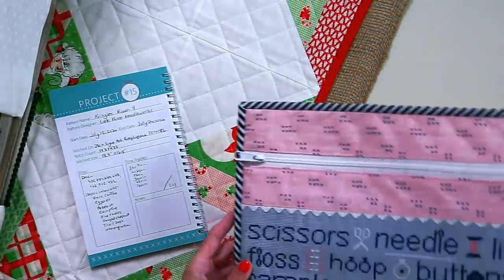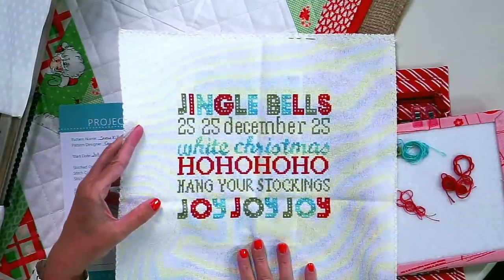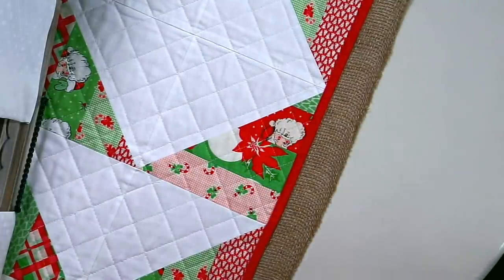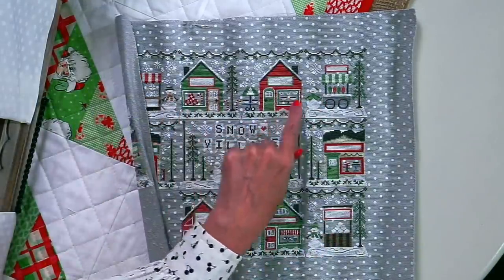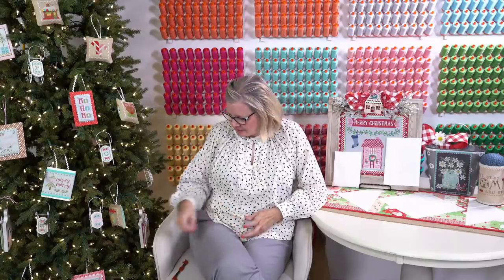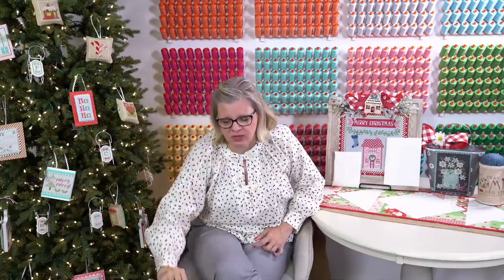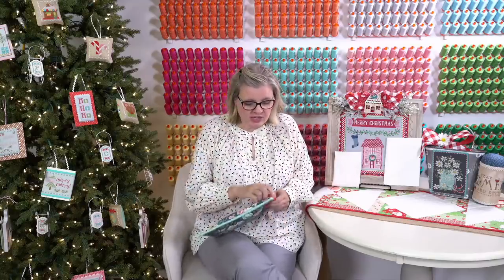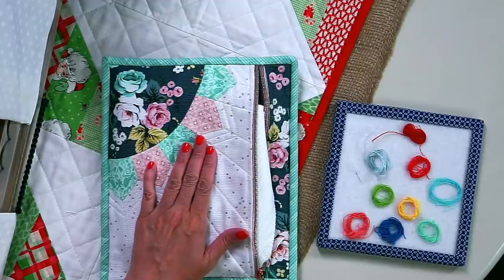Flosstube #81: Jolly July updates, a new club, WIPS, Finishes, and more!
JOLLY JULY
▸Kringles Cross Stitch Pattern:
▸Light Ash 28 Count Lugana 20" x 26" Cross Stitch Cloth:
▸Jolly St. Nick and Rudolph Cross Stitch Pattern:
▸Chalkboard Black 14 Count Aida 18" x 25" Cross Stitch Cloth:
▸Cloud 25 Count Lugana 18" x 27" Vintage Cross Stitch Cloth:
▸Iced Coffee Cafe Snow Village 10 Cross Stitch Pattern:
▸White Petit Point on Grey 18 Count Aida 18" x 21" Cross Stitch Cloth:

STITCH CARDS CLUB
▸Bee in My Bonnet Stitch Cards Club:

PRIM STITCH SERIES
▸Prim Stitch Series Pattern Club:
▸Prim 25 Count Lugana 27" x 36" Vintage Cross Stitch Cloth:
▸Cafe Mocha Country French 14 Count Aida 18" x 25" Cross Stitch Cloth:

CROSS STITCH ALPHABET
▸Cross Stitch Alphabet Downloadable PDF Cross Stitch Pattern:

NEW ITEMS
▸NPI Silks:

CHAPTERS
0:00 Pre-roll
0:51 Mistletoe Lane
1:38 Jolly July
14:33 Cheryl's Jolly July
16:20 Terri's Jolly July
16:53 Christina's Mistletoe Lane
20:11 Stitch Cards Club
21:33 Prim Stitch Series
28:49 Cross Stitch Alphabet
36:41 WIPs
37:49 Finishes
47:08 Singing in the Rain Stitch Along
49:07 Videos
50:11 New Items